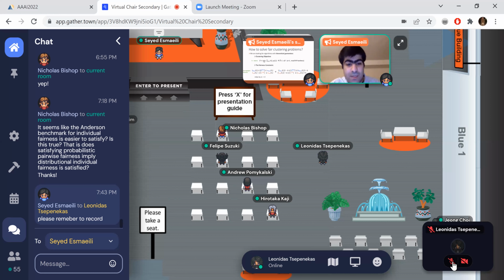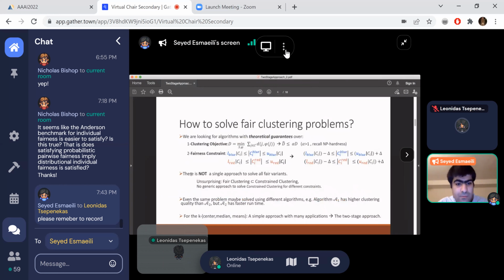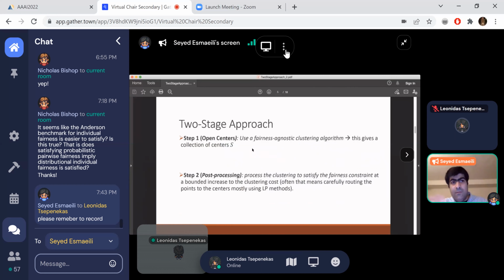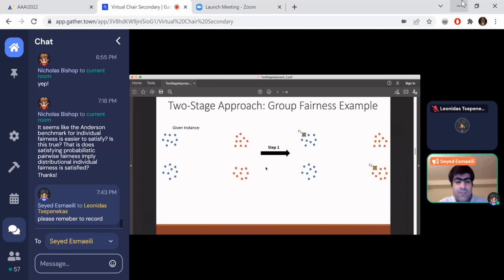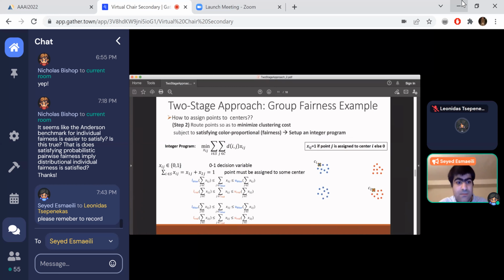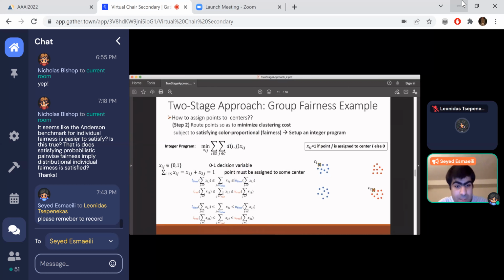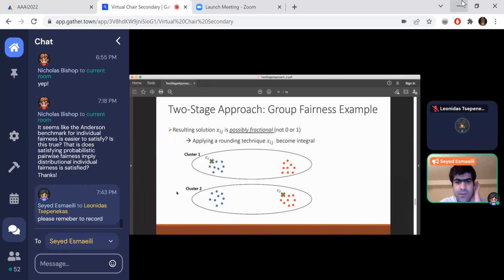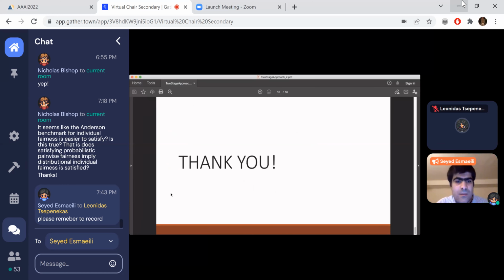Fair Clustering @ AAAI (04 - Algorithmic Aspects of Fair Clustering)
The goal of this tutorial is to introduce a wide audience interested in algorithmic fairness to the nascent research area of fair clustering.  Additional content, including the slides that are presented and links to related research, are available

AAAI Organizers: Brian Brubach, John Dickerson, Seyed Esmaeili, Marina Knittel, Aravind Srinivasan, Leo Tsepenekas

Other Team Members: Pranjal Awasthi, Deeparnab Chakrabarty, Matthaus Kleindessner, Jamie Morgenstern, Samira Samadi

Thanks To: University of Maryland, Wellesley, Dartmouth, MPI-IS, UW, Arthur, AWS, and Google Research